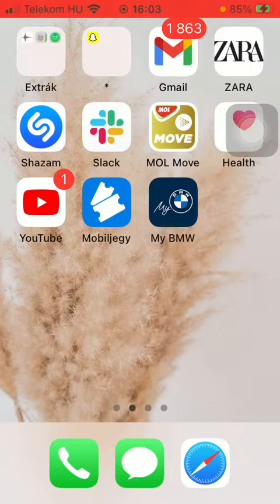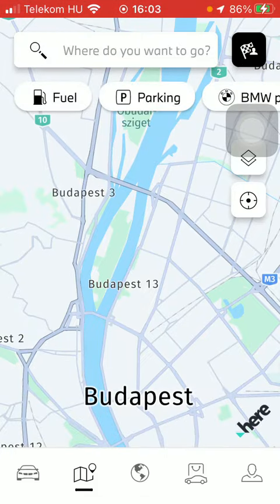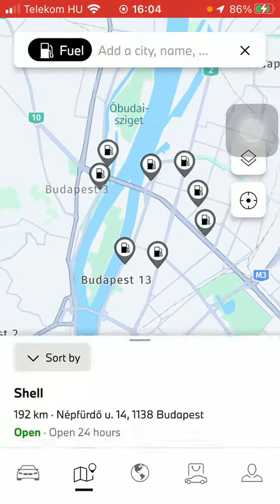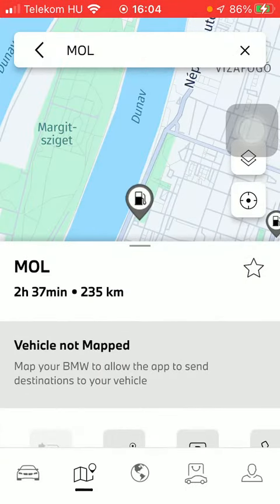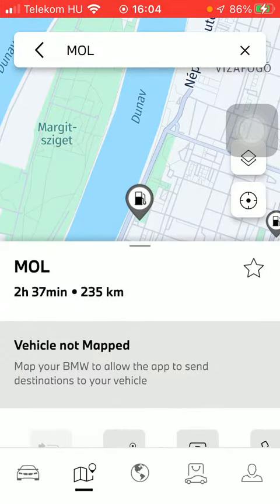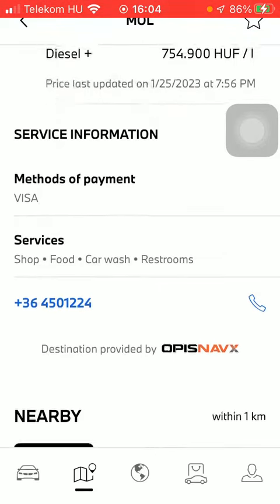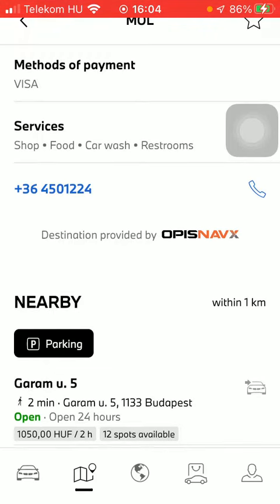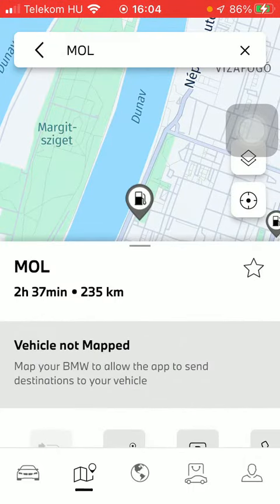How to search gas stations on My BMW?